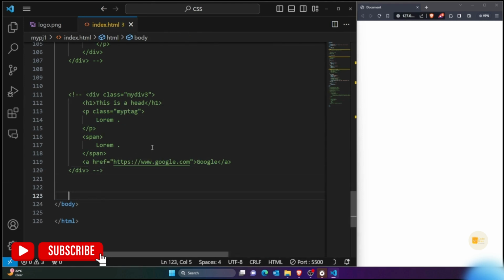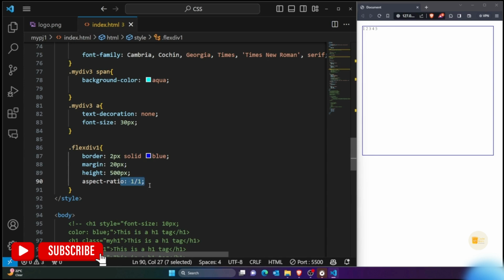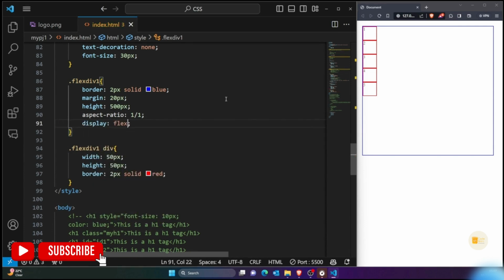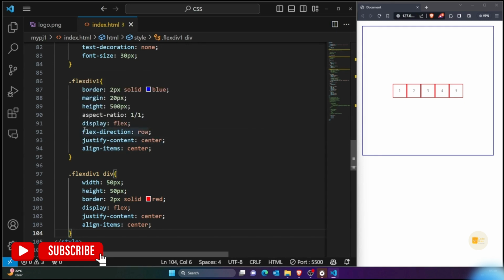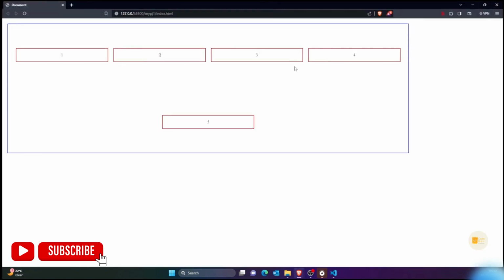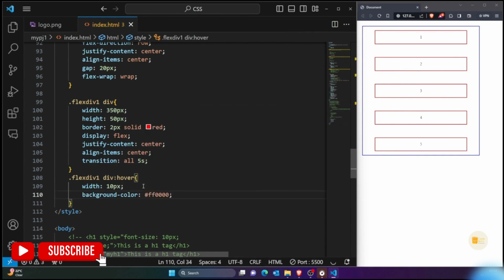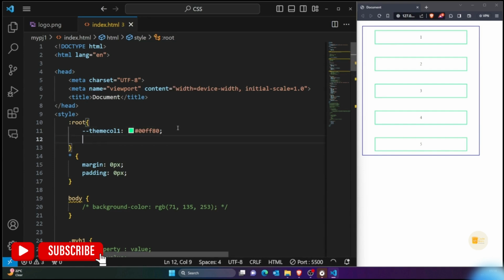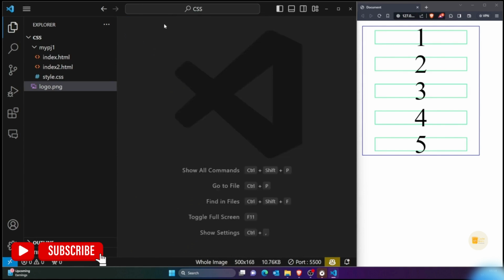CSS part 5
Learn the basics of CSS in this easy-to-follow tutorial. We’ll cover how to style your website using colors, fonts, layout, and more. Whether you're new to coding or just need a refresher, this video will help you get started.

👉 Just watch the video and follow along step by step!